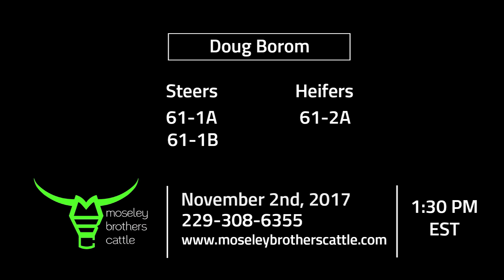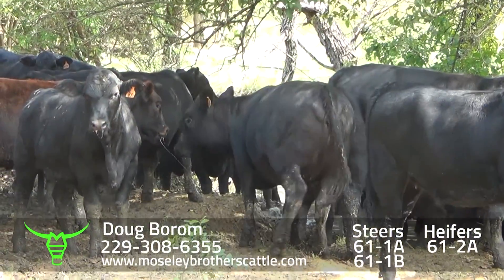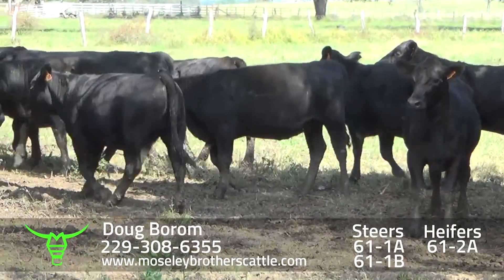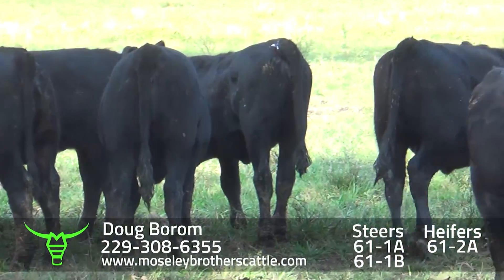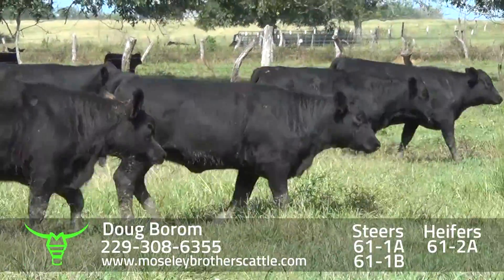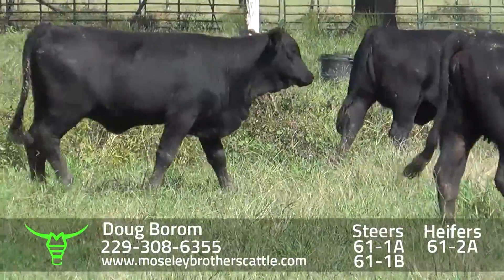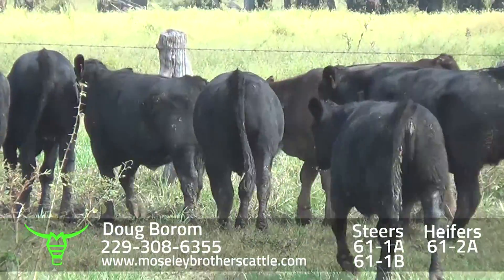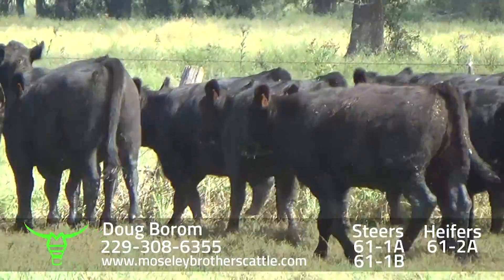DOUG BOROM: GEORGIA ALABAMA SAFE Sale 11/2/17 - Moseley Brothers Cattle HD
2017 GA, AL SAFE Sale
Watch in HD for clearest view!

Moseley Brothers Cattle:  GA AL SAFE Sale 11/2/17 1:30 PM EST

DOUG BOROM
Steers:
61-1A
61-1B

Heifers:
61-2A